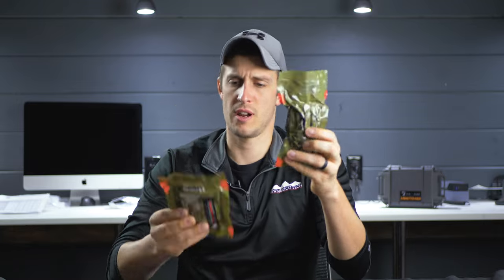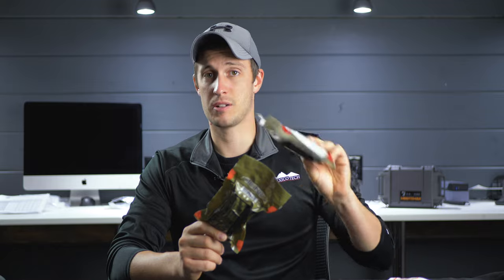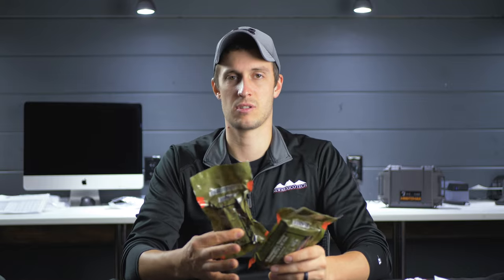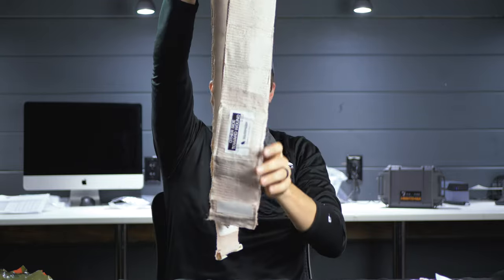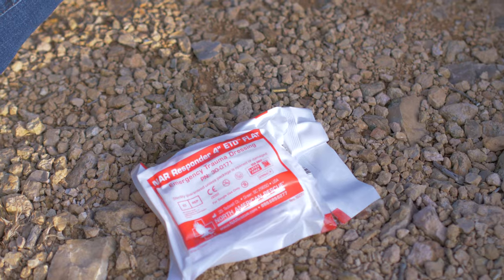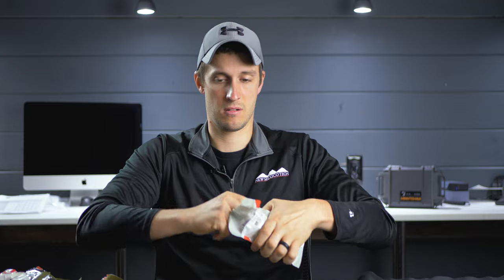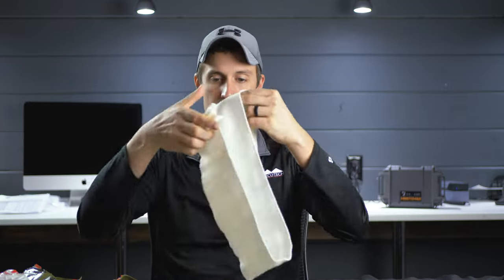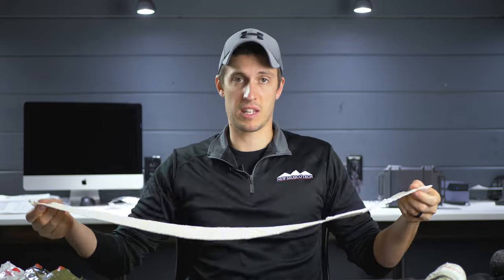Differences in NAR ETD Pressure Dressing Variations (Plus Two Other Honorable Mentions)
North American Rescue makes several different variations of the ETD pressure dressing but it's not always clear what the differences are. We Hope to clear that up and show several pressure dressing variations in this video along with two other styles of pressure dressings on the market at the end of the video.

Stay vigilant!